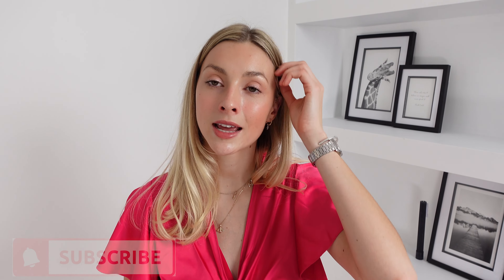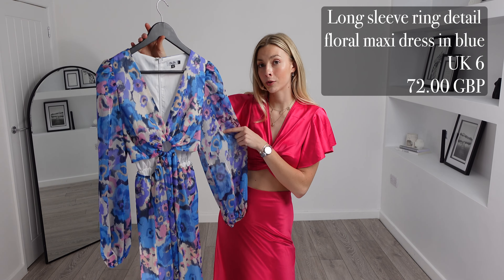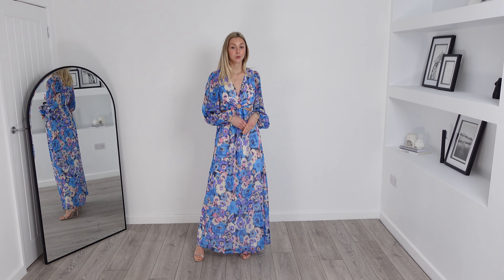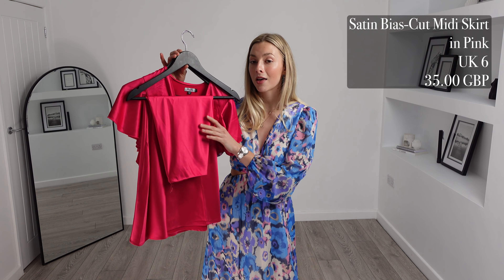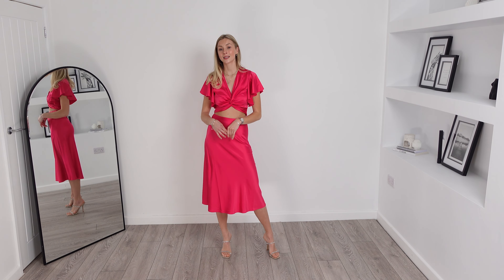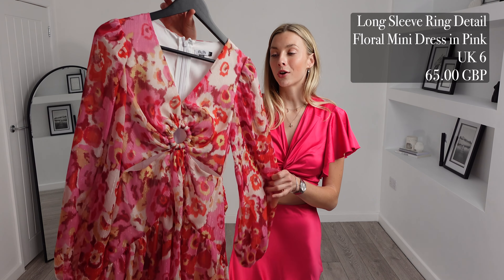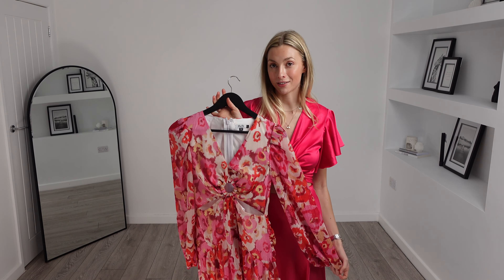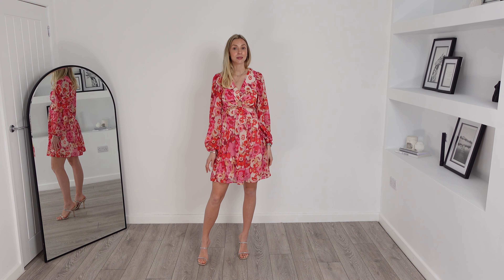CHI CHI LONDON TRY ON HAUL | Spring / Summer | Wedding guest outfits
Hello lovelies!

I hope you're all well! I have such an exciting haul for you - and one that I have never done before!
I just wanted to say a massive thank you to @ChiChiLondonChannel for sponsoring this video and gifting me these beautiful pieces!